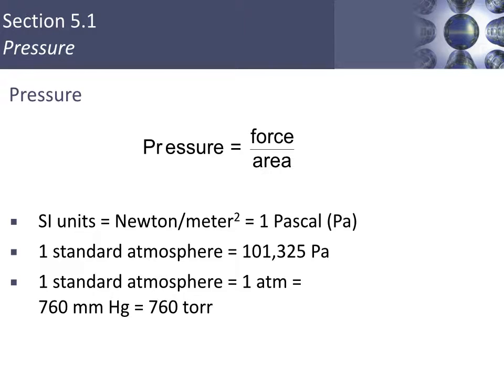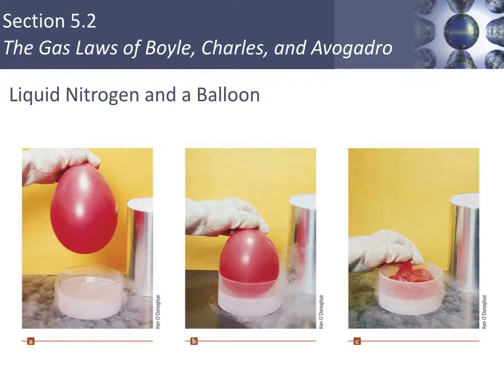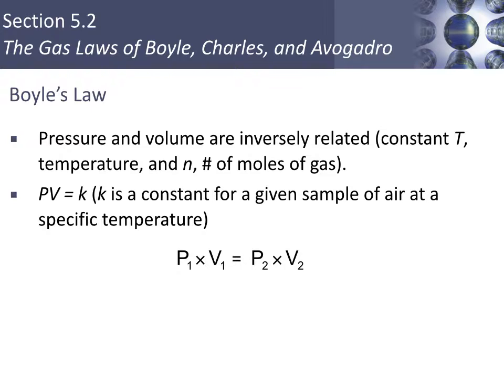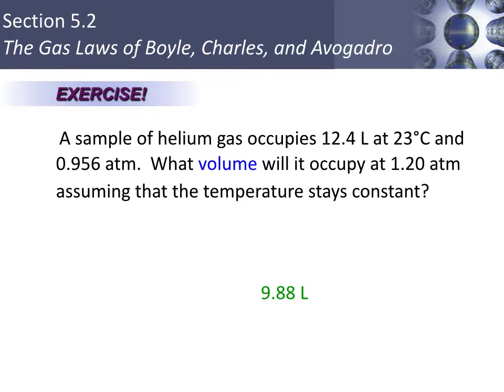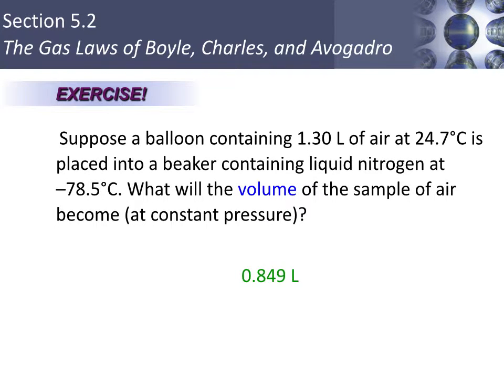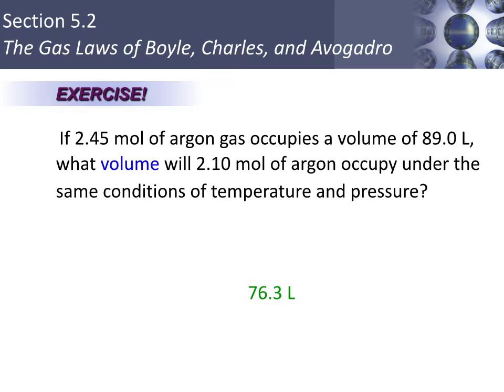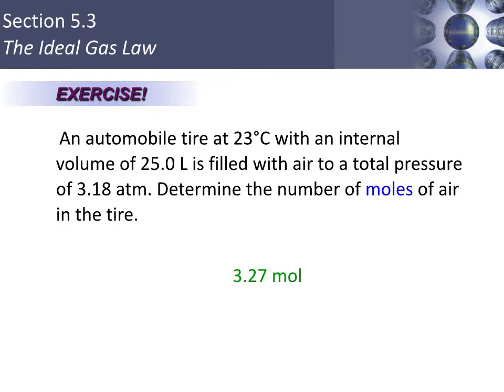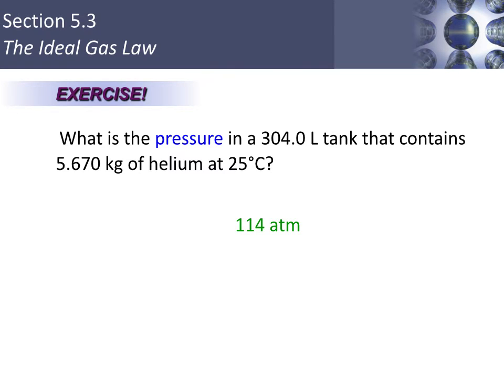Gases Chapter 5 section 3